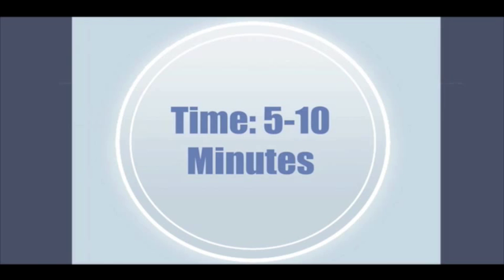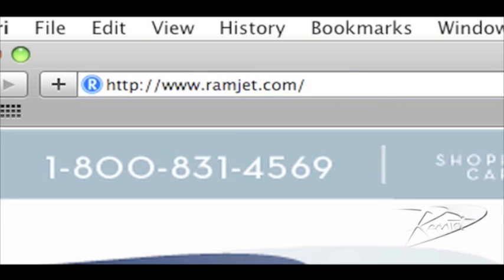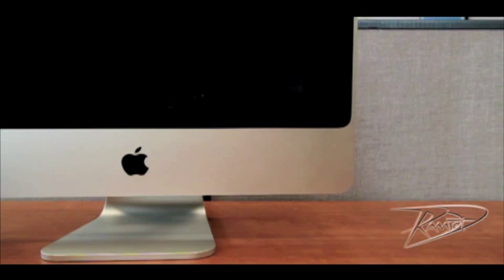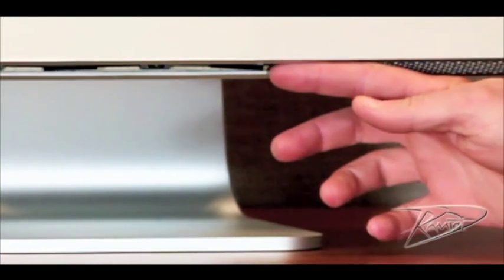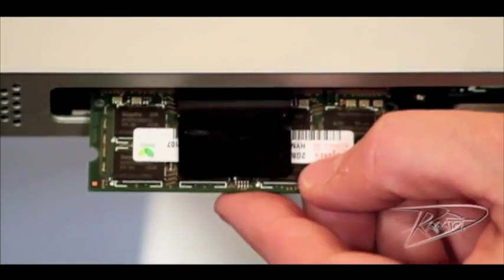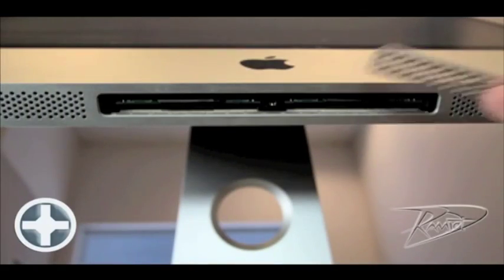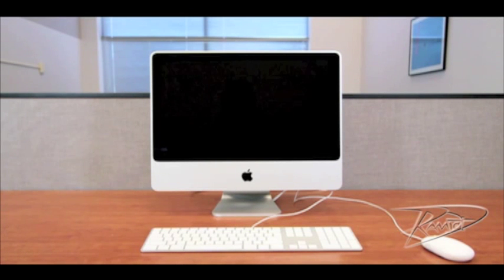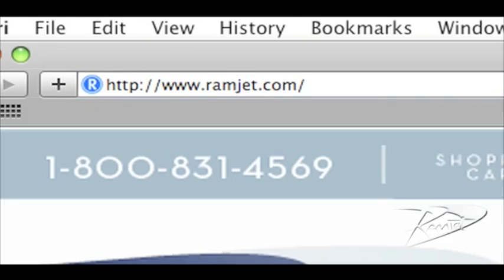Installing DDR2-667Mhz RAM in an iMac (Aluminum)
This installation guide will go over how to install DDR2-667 into an iMac.